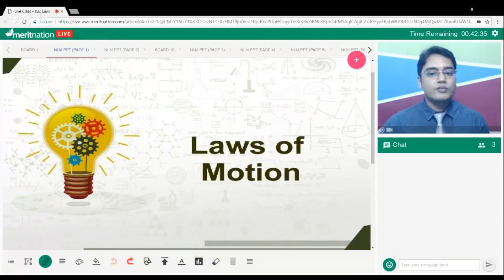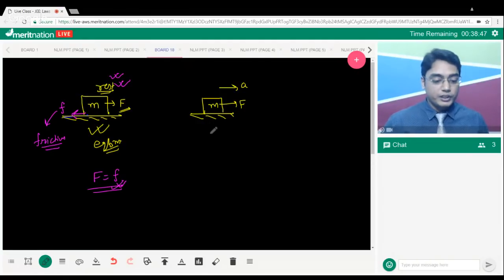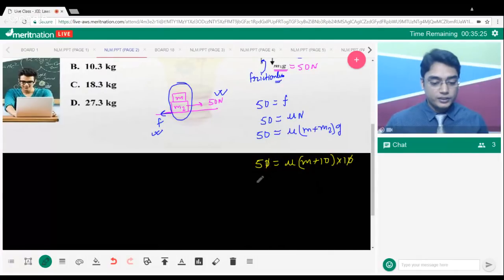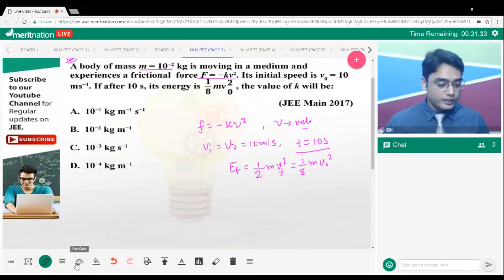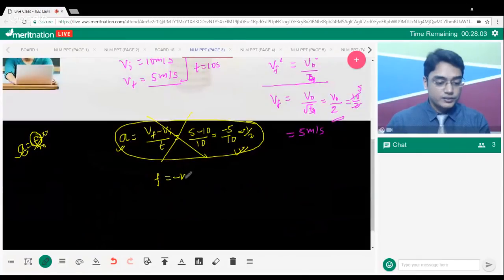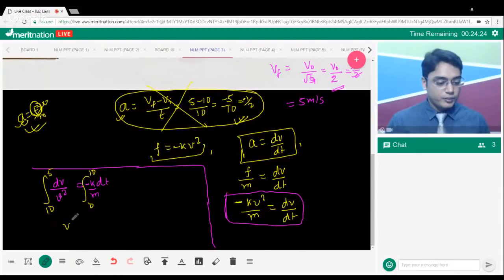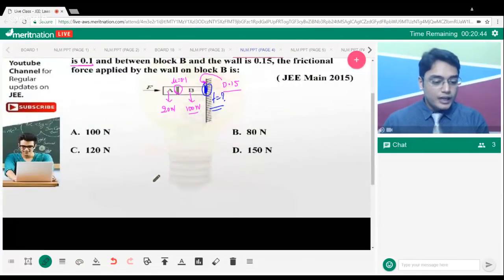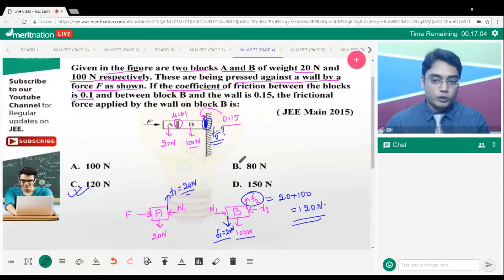Meritnation JEE Bytes (Physics): Laws of Motion 1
About today's class: Laws of Motion 1